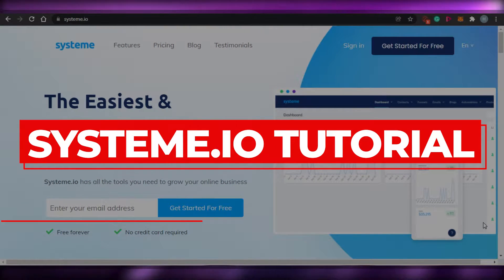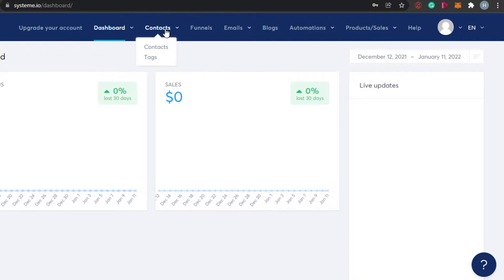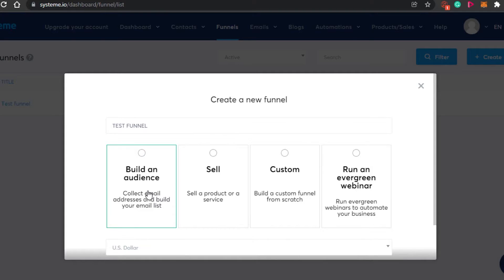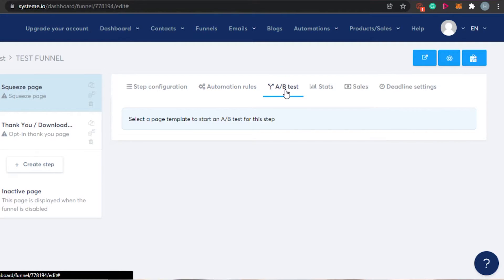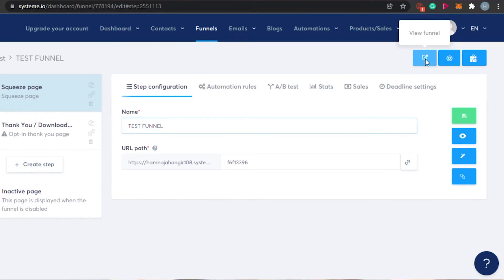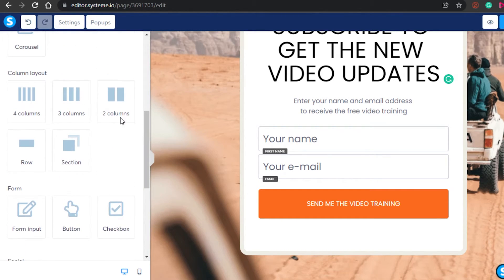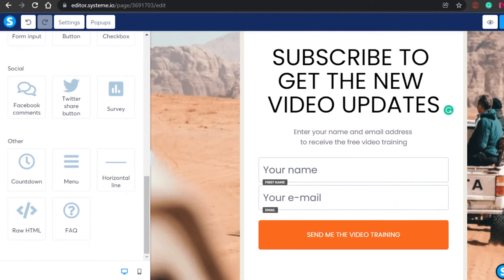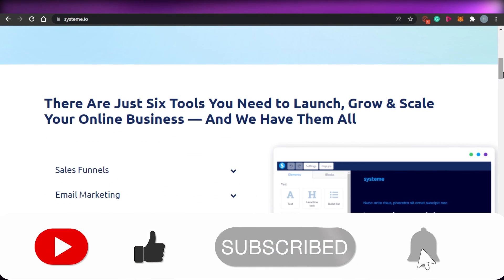Systeme.io Tutorial For Beginners 2022 | Funnel Builder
In this video I show you How You can Use Free Funnel Builder Systeme.io to build FREE Funnels, Landing Page Surveys in 2022 as a complete beginner with few EASY Steps.